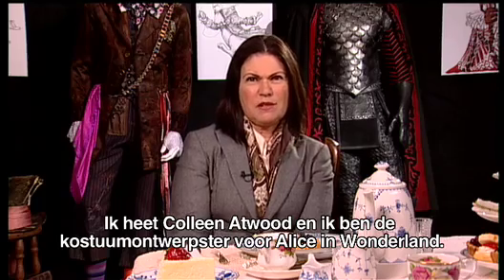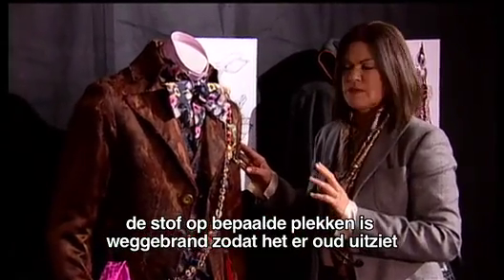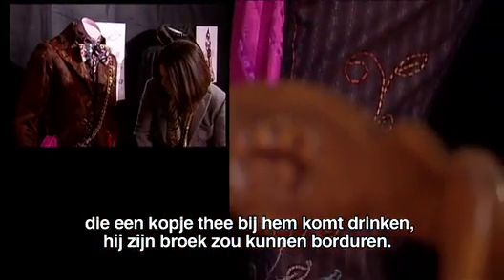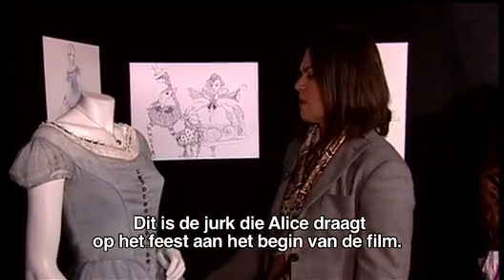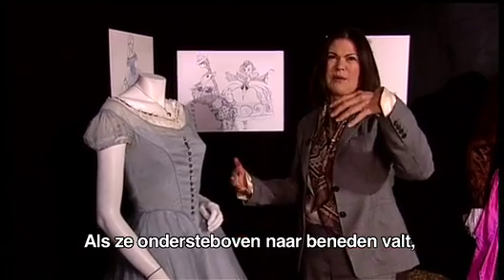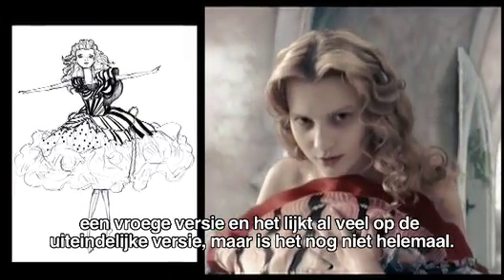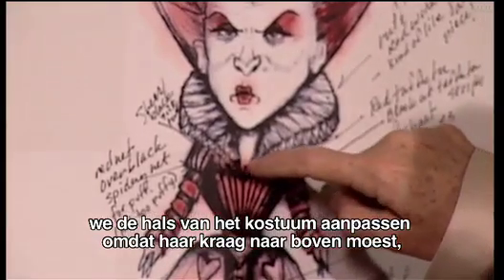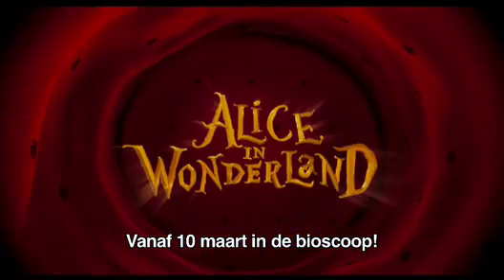Alice In Wonderland / 'Fashion & Style' featurette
Vanaf 10 maart in de bioscoop